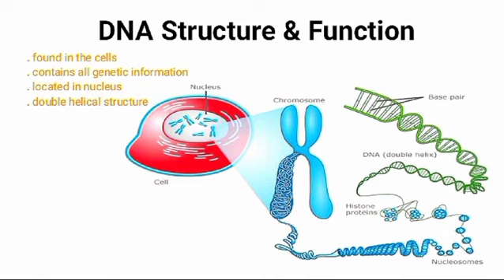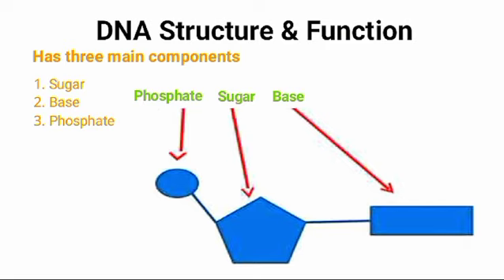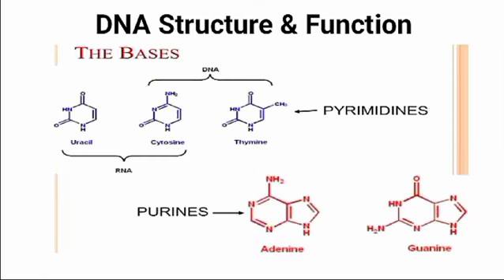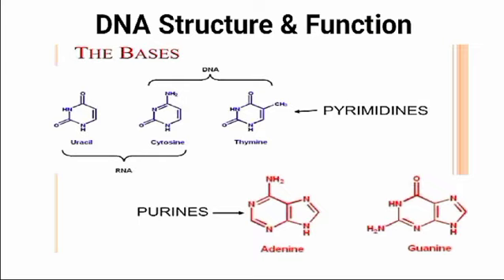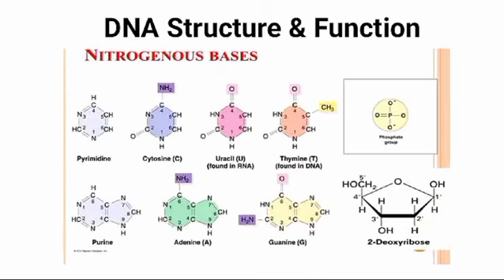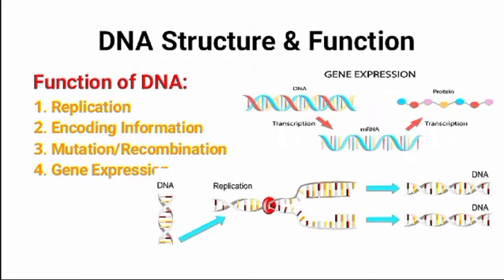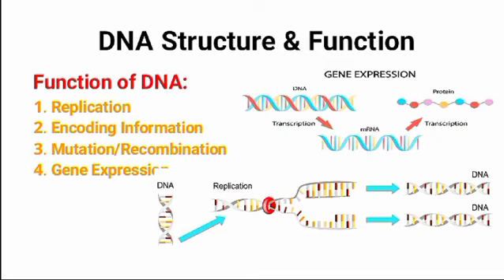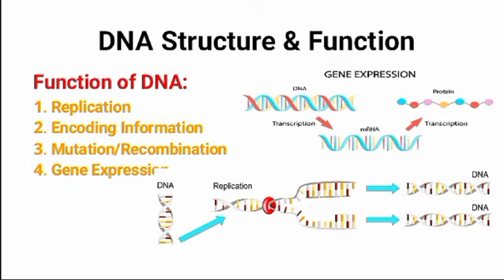DNA structure and function | Structure of the cell | cell biology | genetics | last moment tuitions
DNA structure and function | Structure of the cell | cell biology | genetics | structure of DNA | Last moment tuitions
Lastmomentuition
Lastmomenttuitions